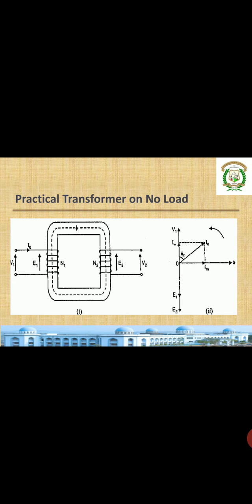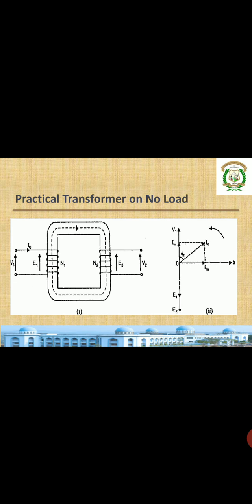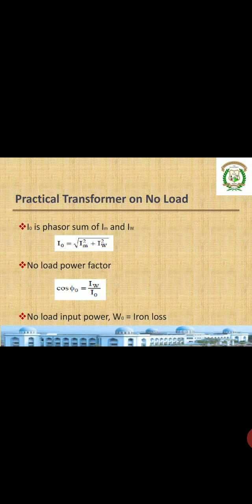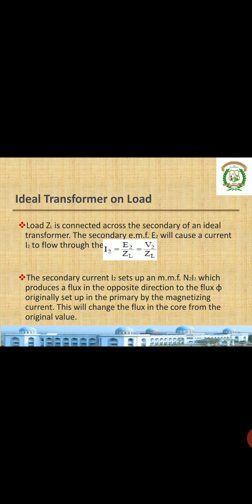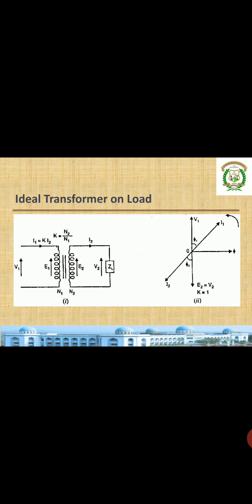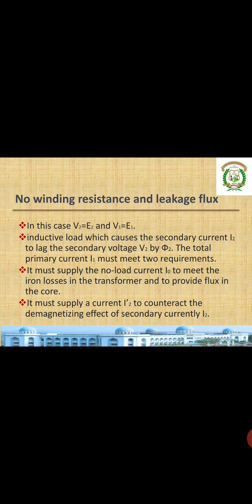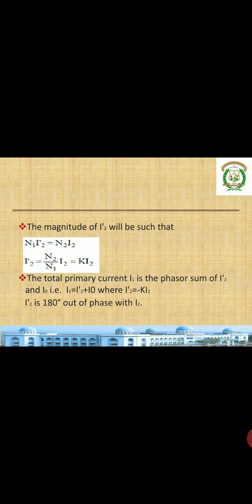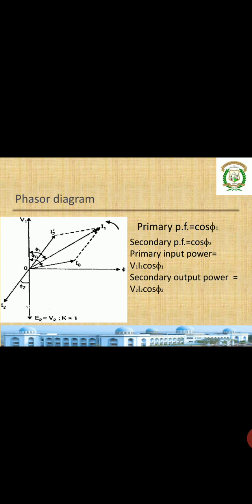practical transformer on noload and load